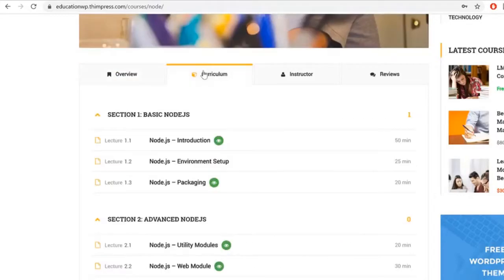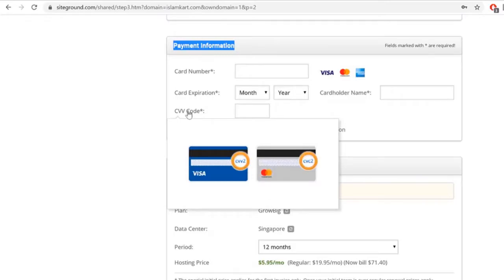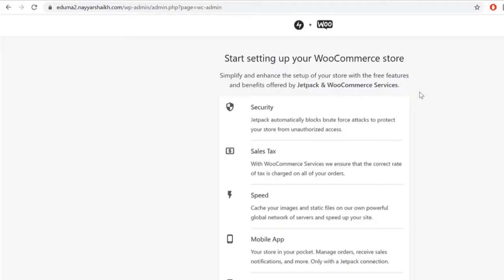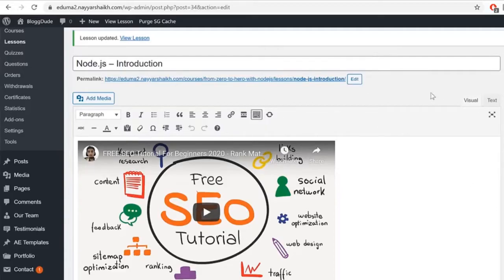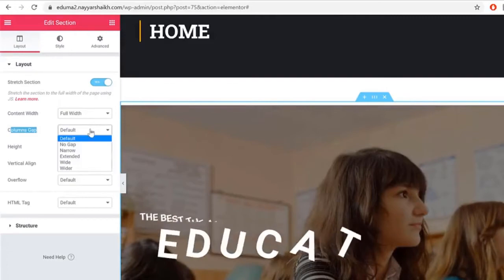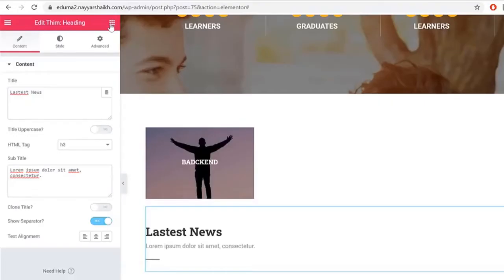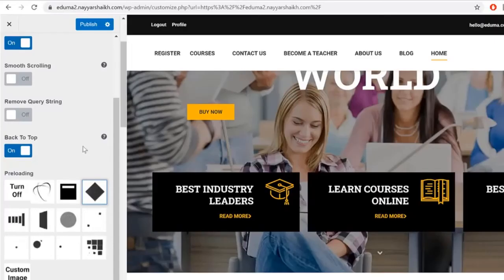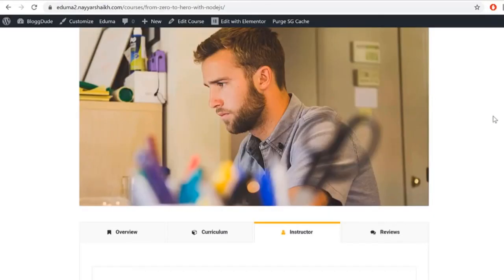Create Online Course, LMS, Educational Website like Udemy with WordPress 2021 - eduma Theme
How to Create an Online Course, LMS, Educational Website for Online School, College & Universities like Udemy & SkillShare with WordPress 2020 - eduma Theme Tutorial
★ Important Links ★
☑ Watched the video!
☐ Liked?

00:00​ Introduction and Demo website Tour
09:48​ Best & Fastest Hosting
23:41​ GoDaddy to SiteGround
25:10​ Installing FREE SSL
25:54​ Installing WordPress
26:50​ Basic WordPress Settings
32:12​ Installing Theme & Plugins
40:46​ WooCommerce Setup
43:30​ Creating Course
53:45​ Creating Lessons
01:02:53​ Creating Quizzes
01:06:09​ Payment Gateways
01:12:12​ WooCommerce Payment Setup
01:15:36​ Creating Home Page
01:17:48​ Slider Revolution slide for Home Page
01:21:01​ Designing Home with Elementor
01:45:51​ Creating Blog, About & Contact Pages
01:53:19​ Creating Become a Teacher Page
01:54:30​ Header & Footer
02:03:21​ Basic Theme Customization
02:07:05​ Sidebars
02:10:45​ Demo Purchase
02:13:50​ How Instructor will Create Course
02:21:17​ Creating Certificates